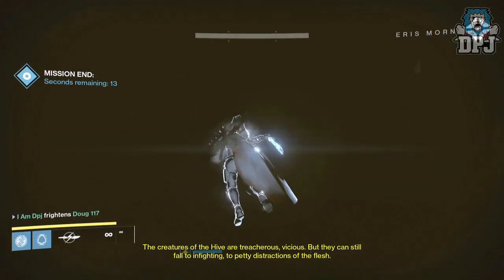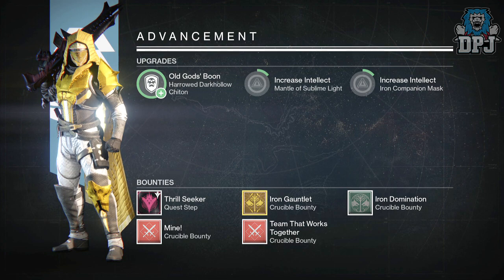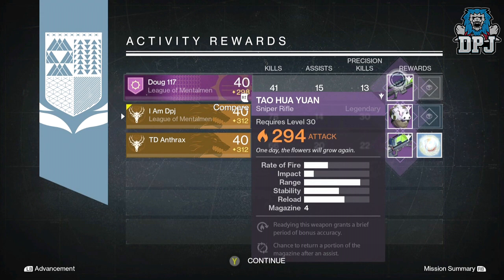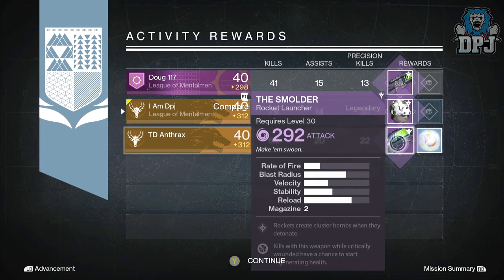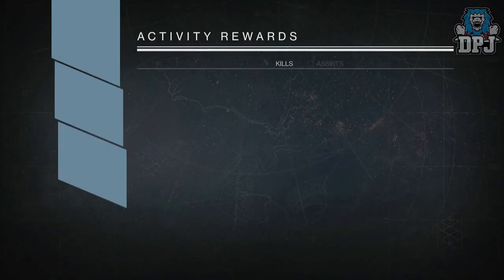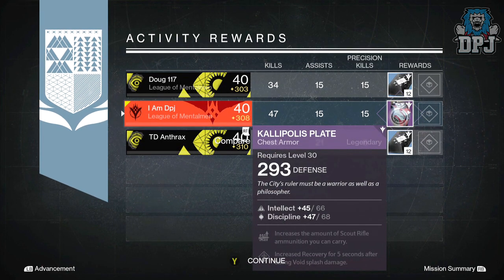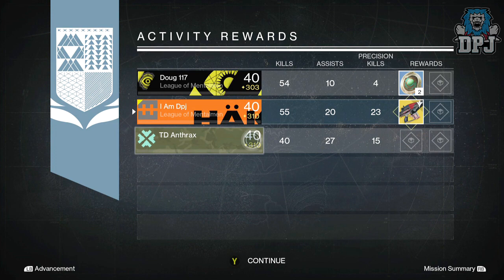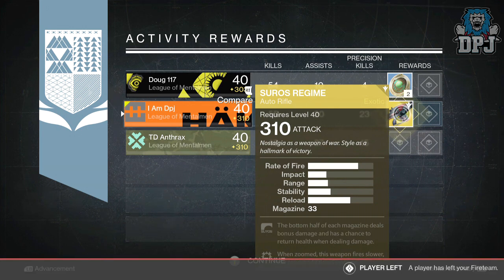Destiny: Exotic & Legendary Weekly Nightfall Looting Results x3